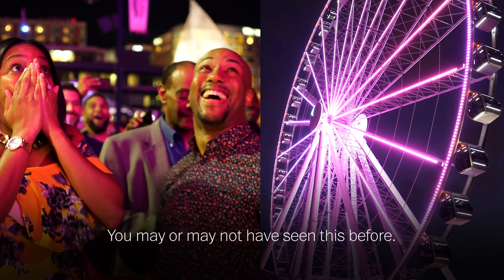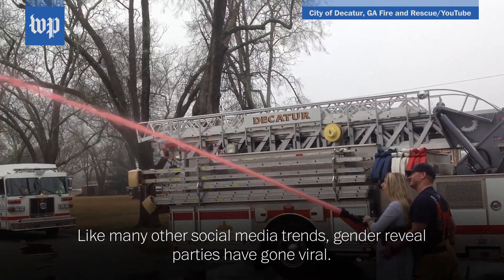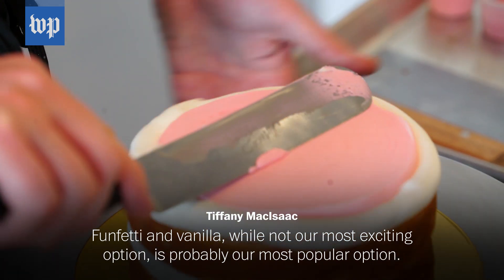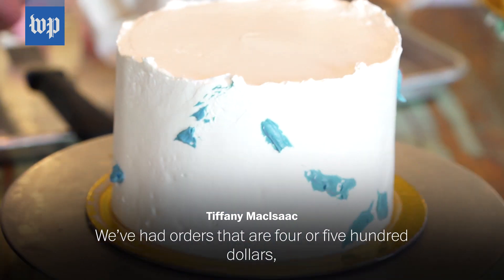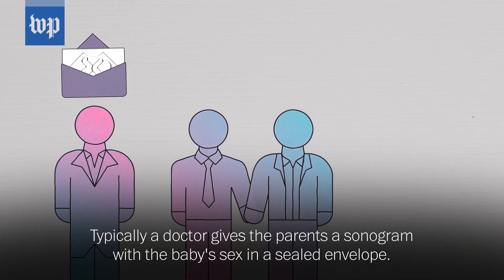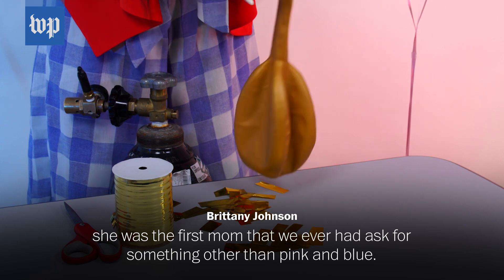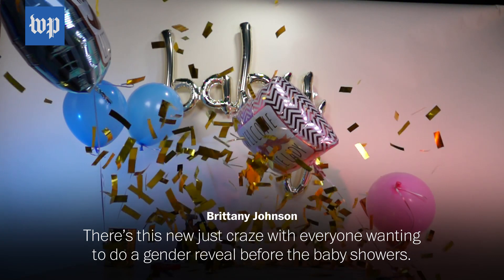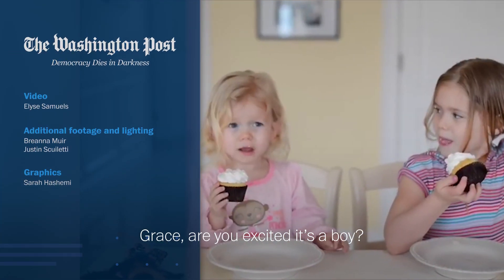Are gender reveal parties the new baby shower? Here's what you need to know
Many expecting parents are now discovering the sex of their child through the new trend of gender reveal parties. Here's how they're planned.